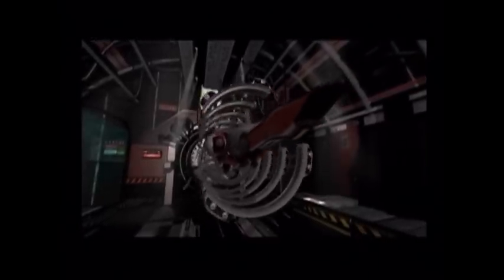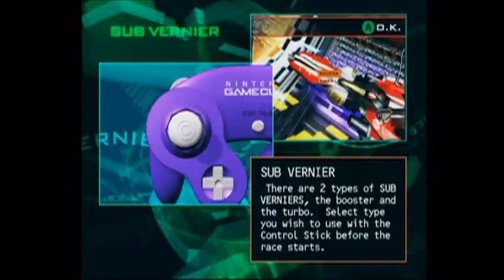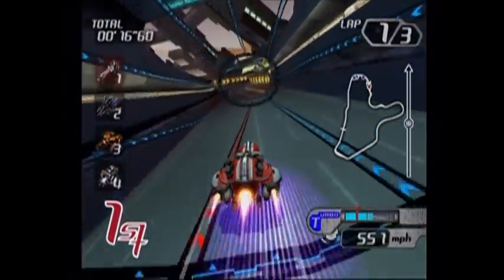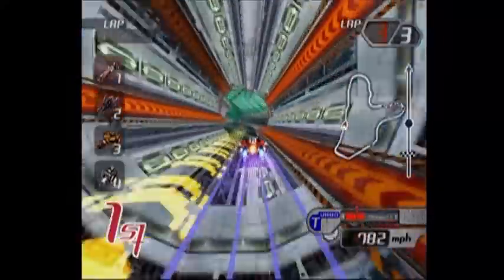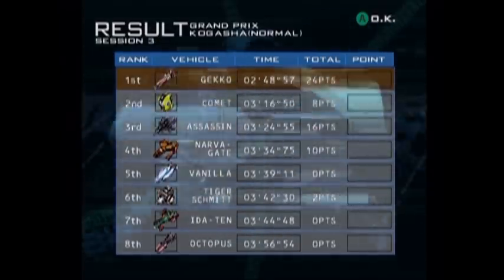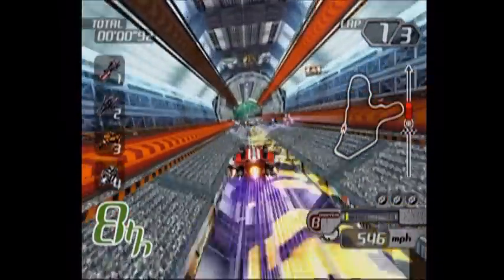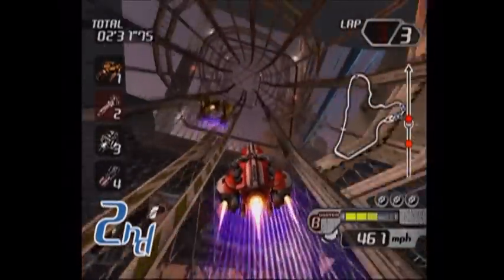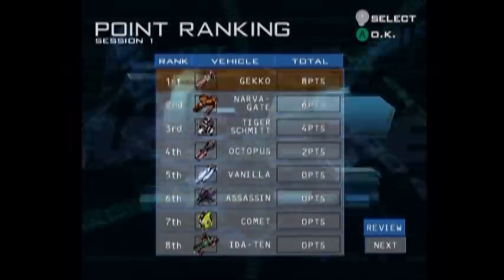RFN New Business Preview: Tube Slider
At this point, it feels like self-parody. James has another "classic" title for RFN's New Business in the Summer of Too Hot for Games 2015 - perpetual joke title Tube Slider! You can hear more about this and other games on Radio Free Nitendo